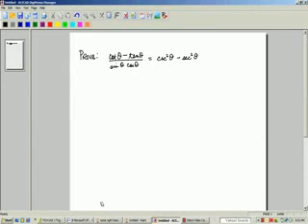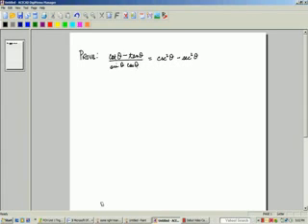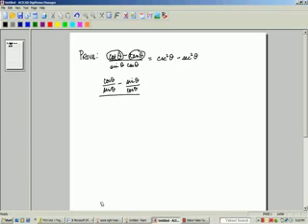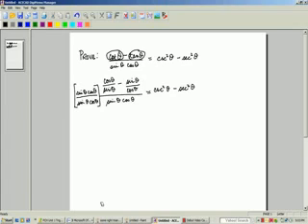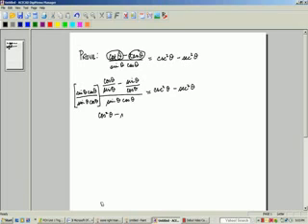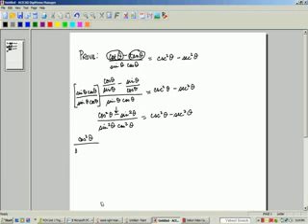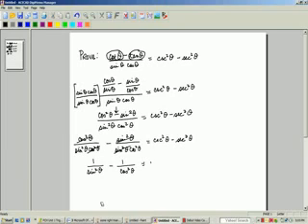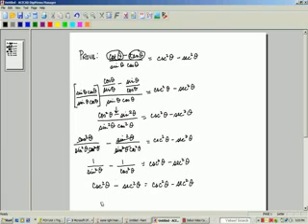Shutube proving trig identities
TeacherTube User: Lgshumaker